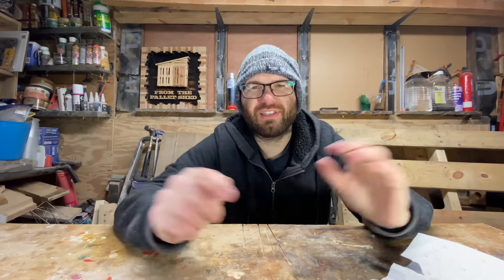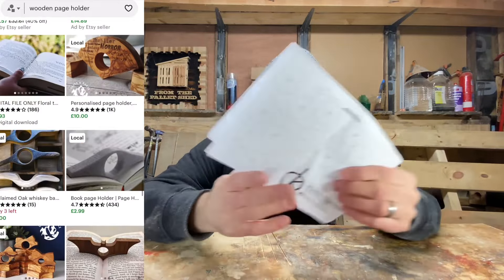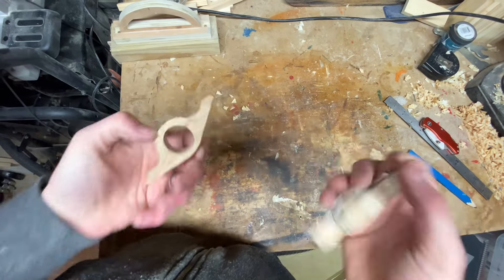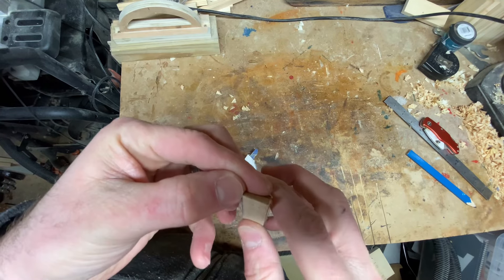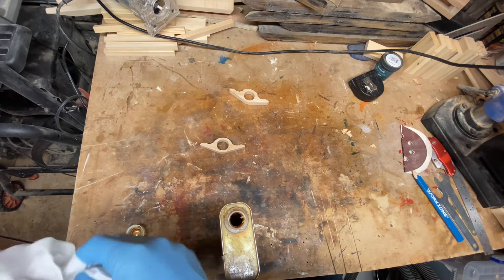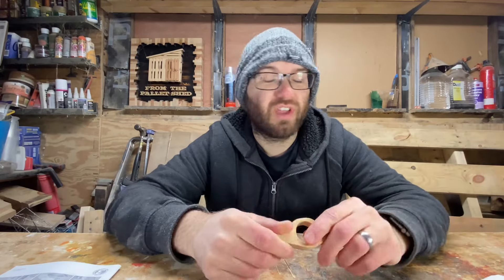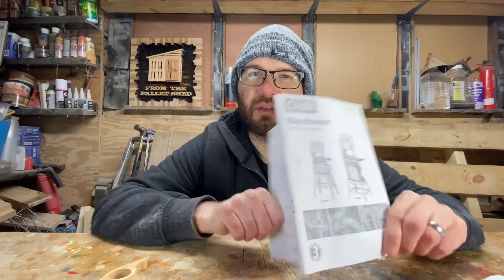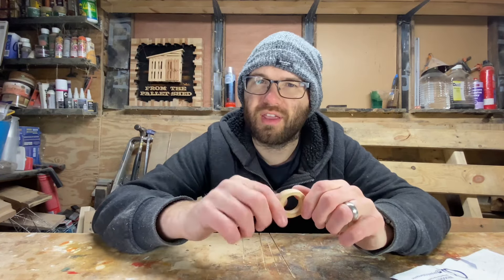How to Make the Quickest and Easiest DIY Project Ever woodworking that sells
This is one of my quickest and easiest builds to date. These wooden page holders are really quick and easy to make. They are made from pallet wood. woodworking that sells

Like my Facebook page to stay up to date on my latest projects and connect with other DIY enthusiasts

Visit my Etsy shop to purchase handmade wood-burned items and other unique gifts: handmadebymvgifts.etsy.com